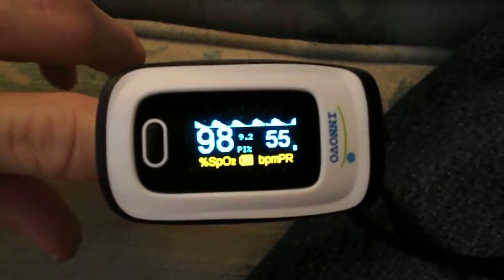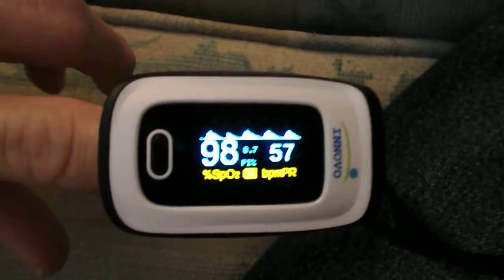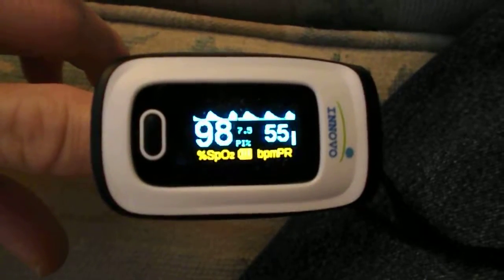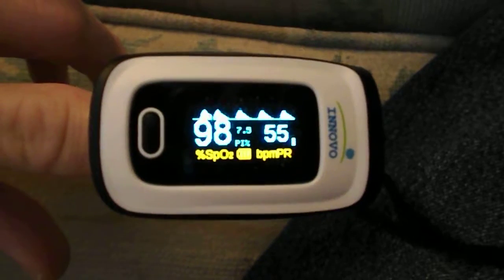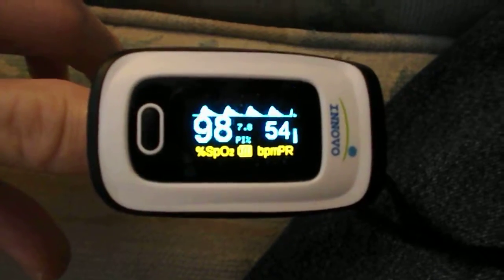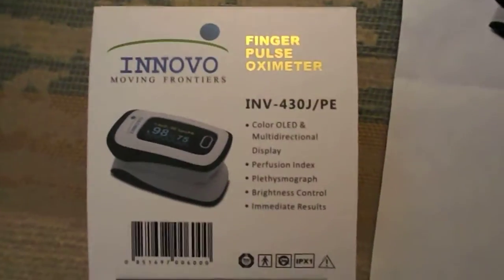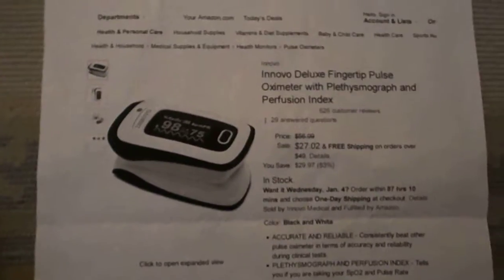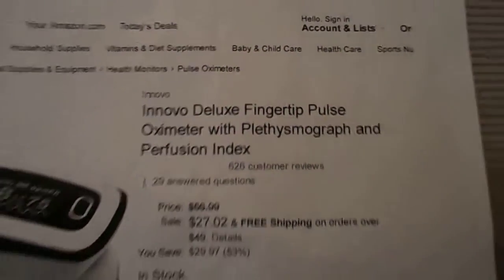Pulse Oximeter with Sinus Rhythm Display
A video of my Innovo Finger Pulse Oximeter showing my normal heart rhythm shortly after my first heart ablation. Eight months later my heart was back in a-fib, as reflected in my follow-up video